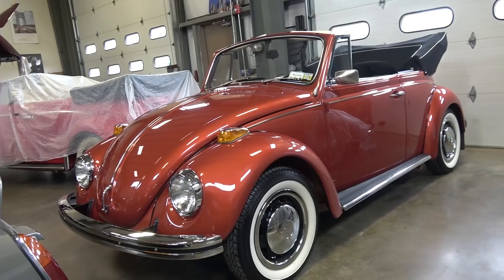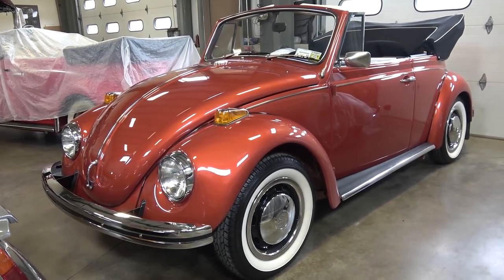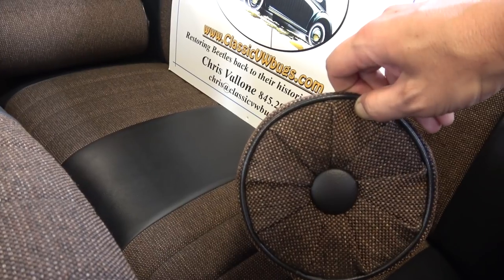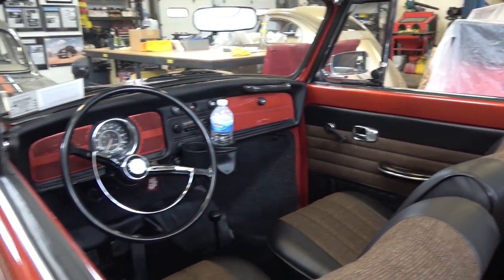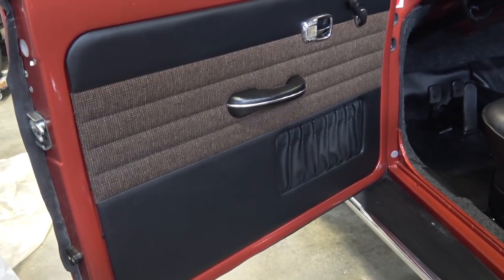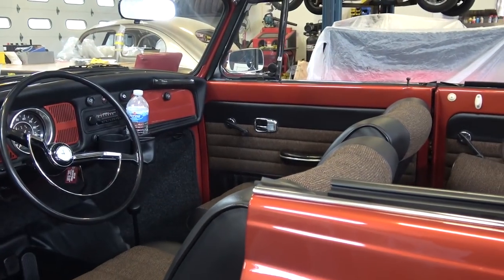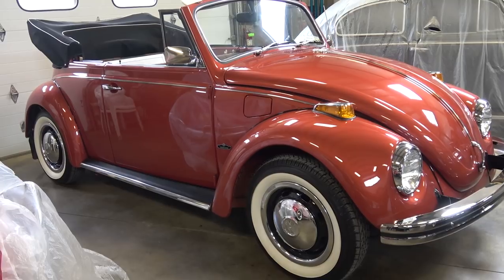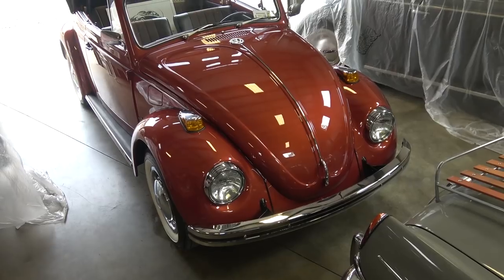Classic VW BuGs 1970 Convertible Beetle Project Restoration Complete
This is the completion of our 1970 VW Beetle Convertible project saga!  To see how we restored this car, please follow the mini Documentary series

Great Car! Great Fun!  See ya on the next one!

Chris Vallone